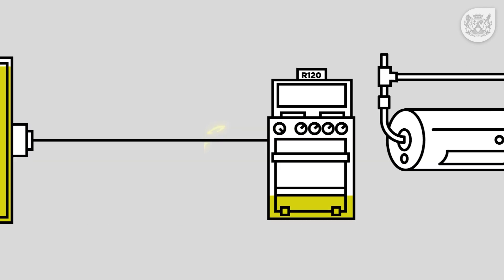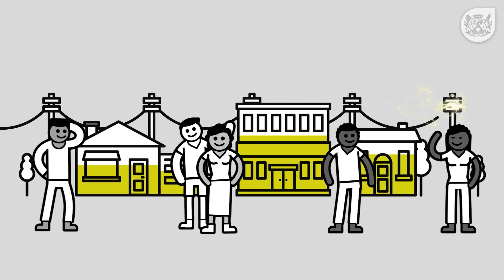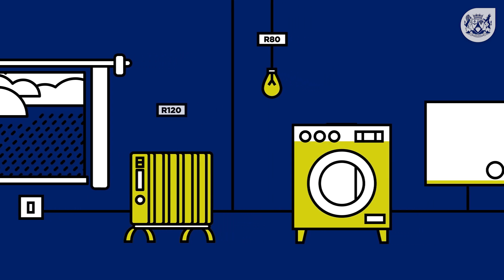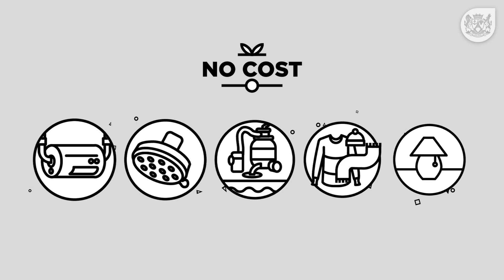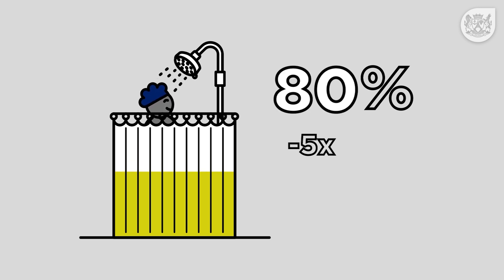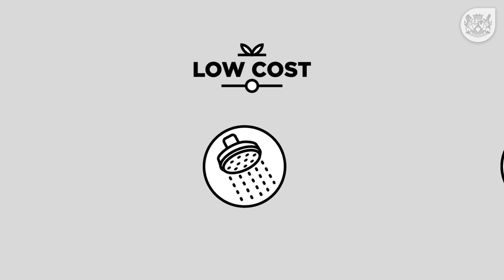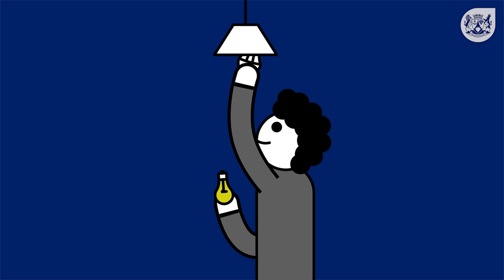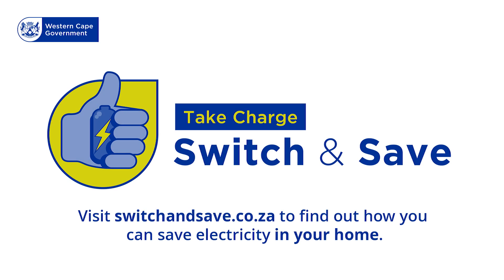Follow these tips and save energy at home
As the price of electricity rises, so does the cost of living. By following these three steps, you save on your costs and use less electricity. Visit switchandsave.co.za for more information.